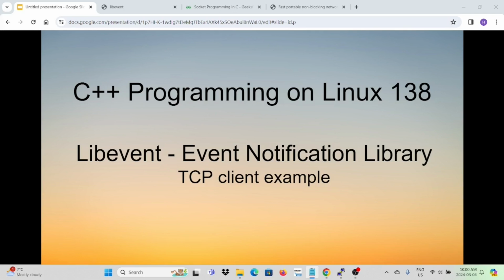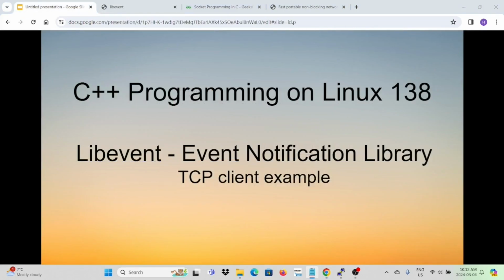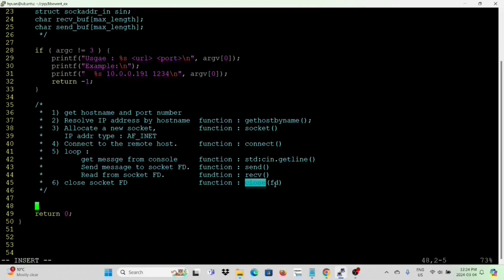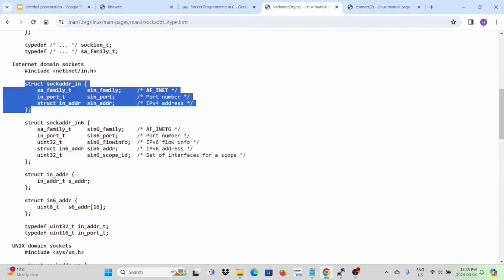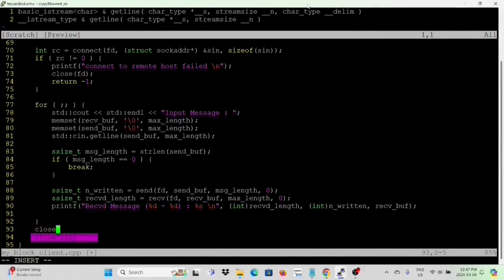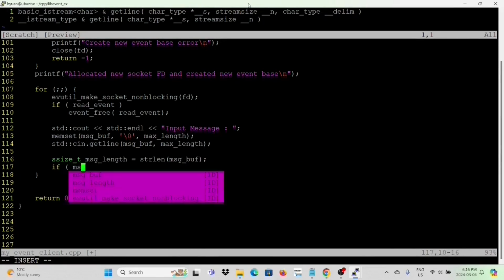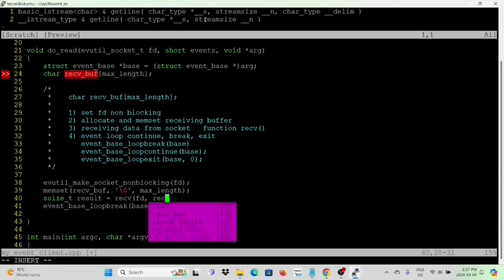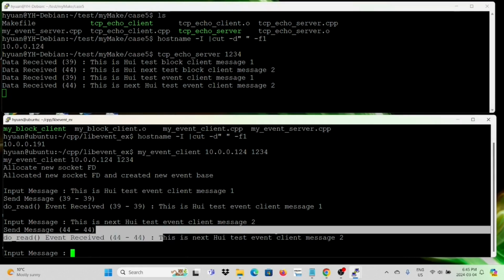C++ Programming on Linux - Libevent TCP client Example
Libevent is an event notification library for developing scalable network application. The advantage of libevent is able to set network socket communication application using non-blocking model, so it's feasible to handle muti-connections API and improve program efficiency and performance. It's widely be used in many network communication related applications. The example of this short video, it's going write a C++ socket IO TCP client program using classic block pattern and a socket IO TCP client program using libevent mathon.